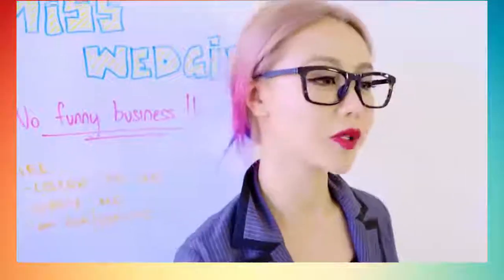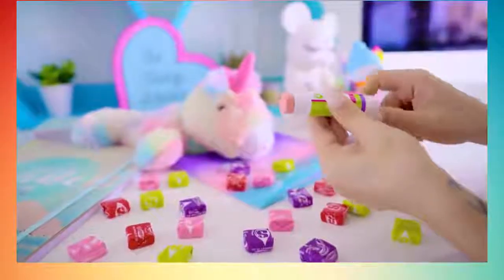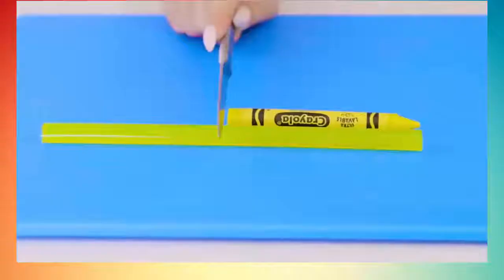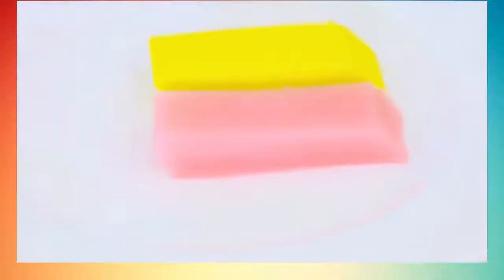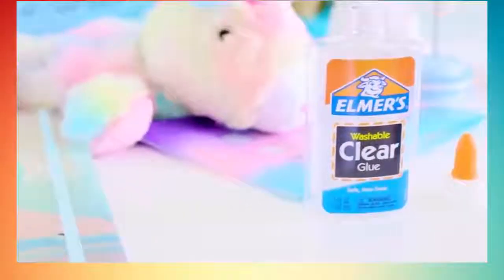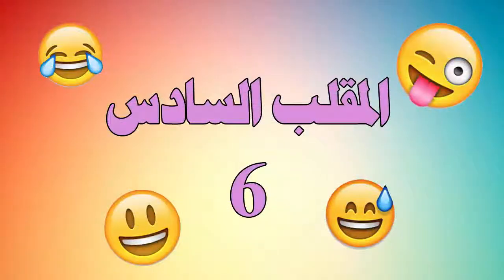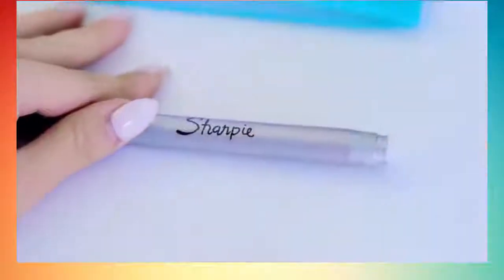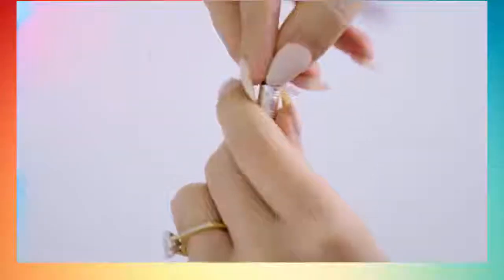مقالب سهلة بمناسبة العودة للمدارس